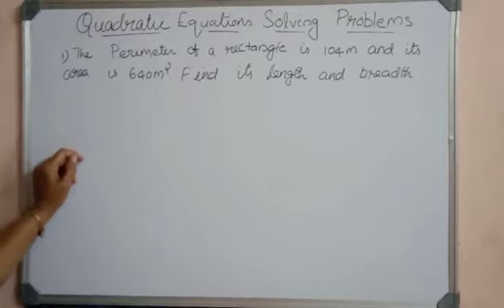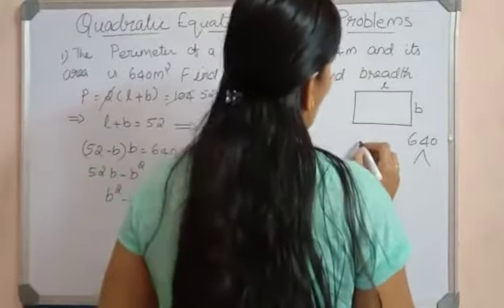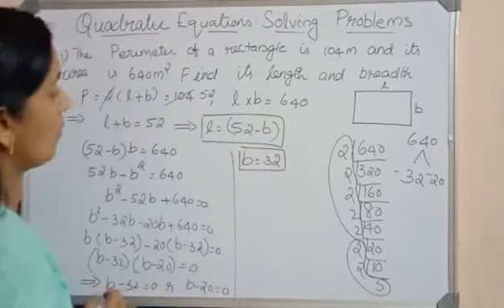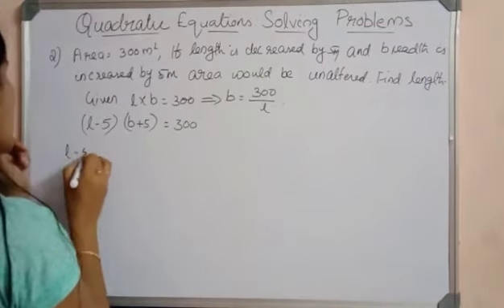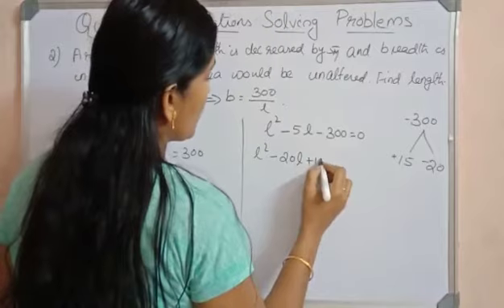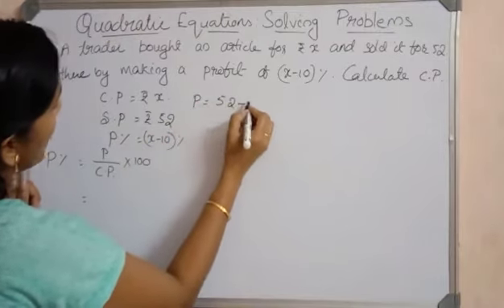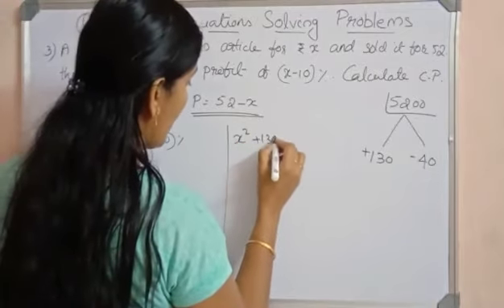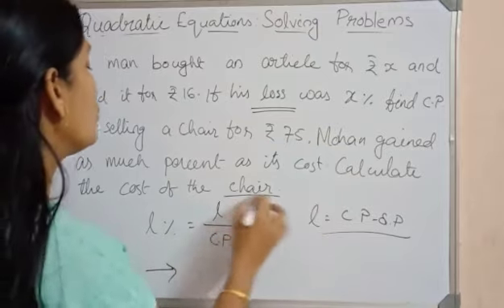111 : More Problems on Quadratic Equation | Quadratic Equations | Class 10 | By , Ms.Anila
Solving questions of various types